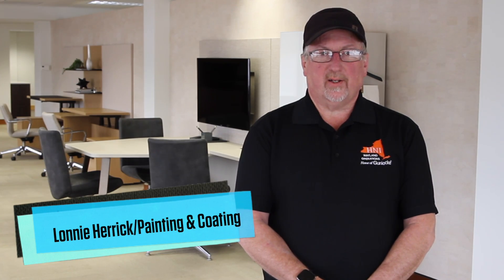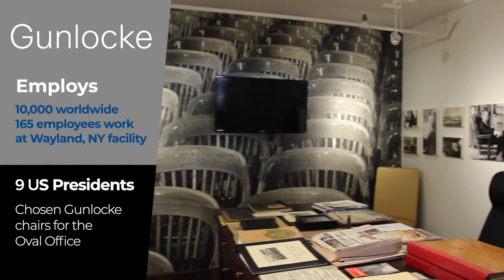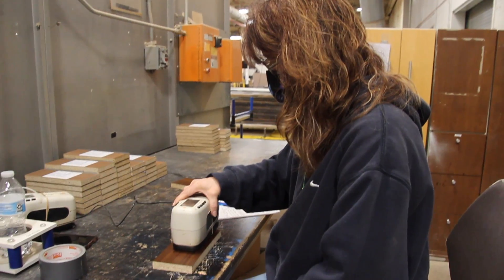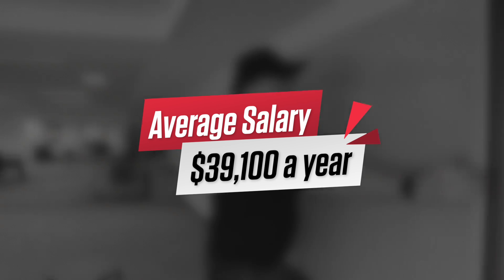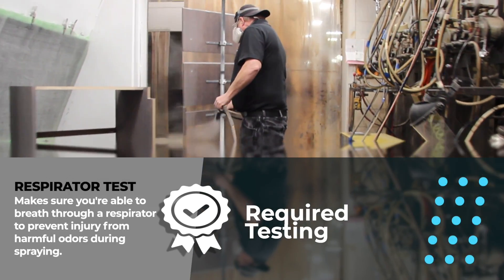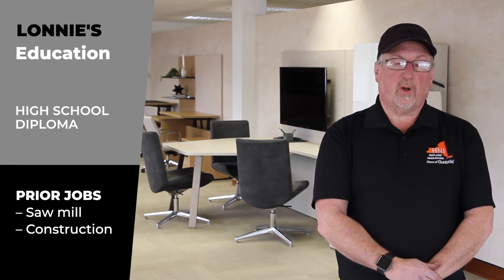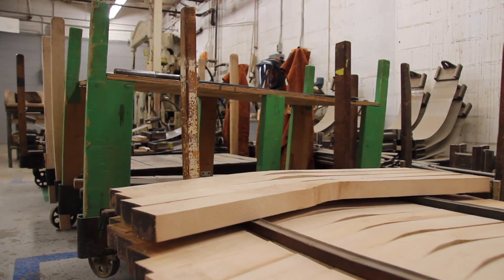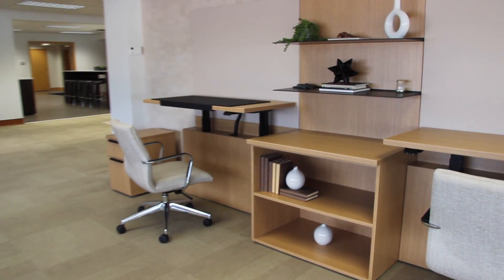Manufacturing Career Video - Painting and Coating at Gunlocke